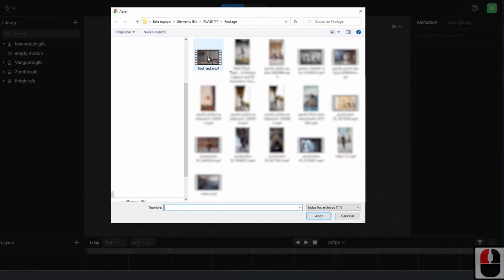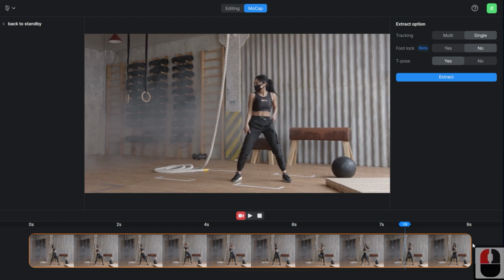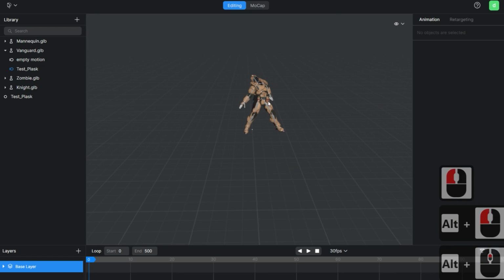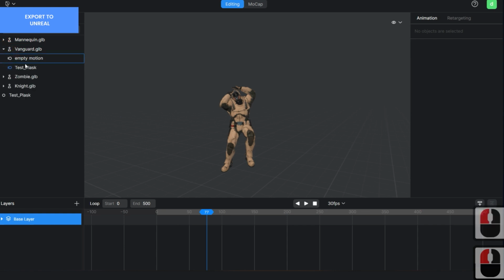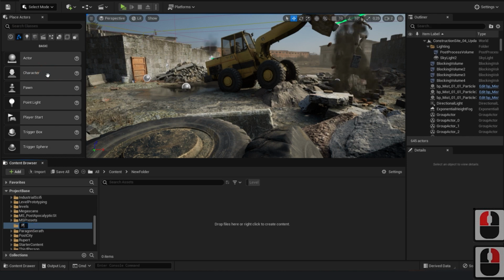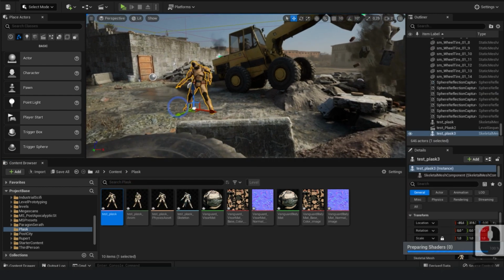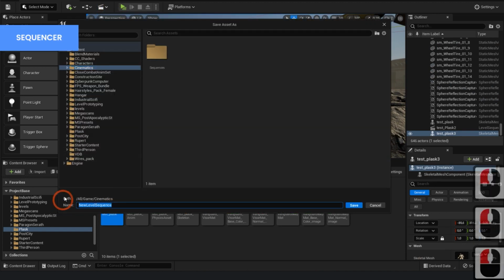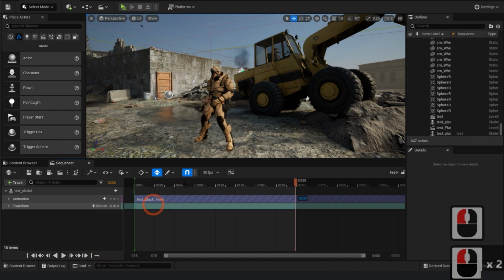[Plask Tutorial] Unreal Engine 5 - without Retargeting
Plask Motion was last updated in November 2023. You can check it out on the homepage link below, and if you want to see examples and tips from other users, check out the channels below!

Plask is an AI MoCap tool used by over 150,000 users. It's making workflows more efficient in games, animation, pre-production, XR, and more.

If you're not familiar with AI MoCap and want to apply it seamlessly to your project, check out the Docs page below.